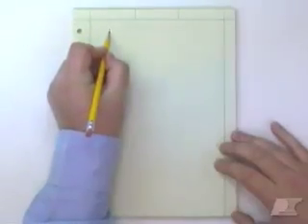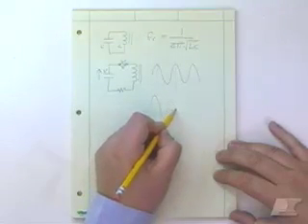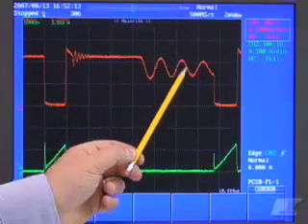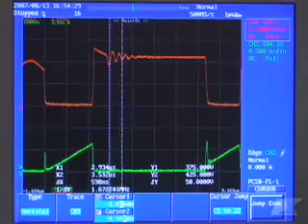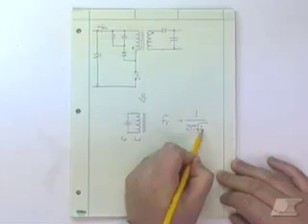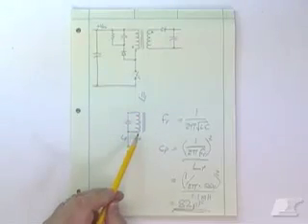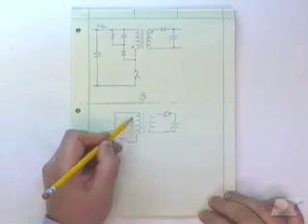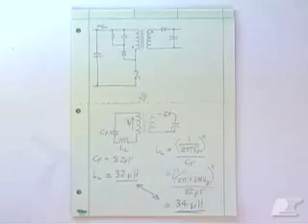Estimating Transformer Parasitics Without an Impedance Analyzer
This tip shows a practical way to estimate the value of the transformer primary winding stray capacitance and leakage inductance using only an oscilloscope and current probe.